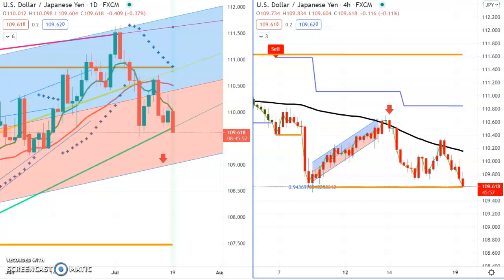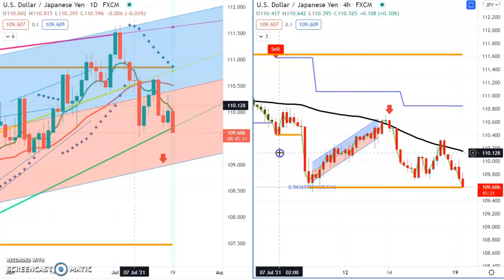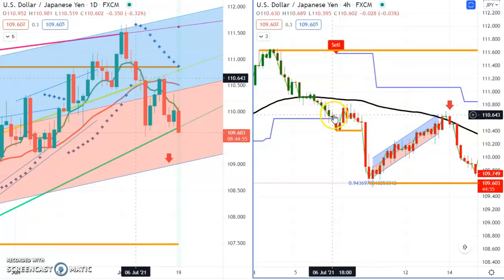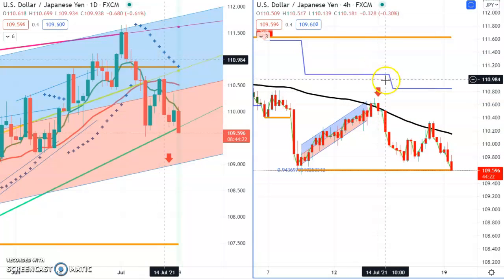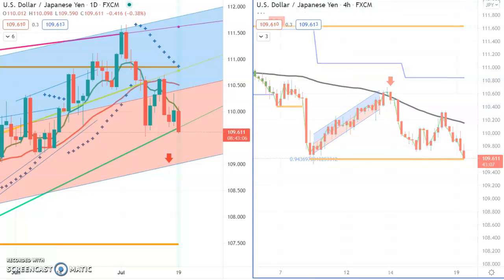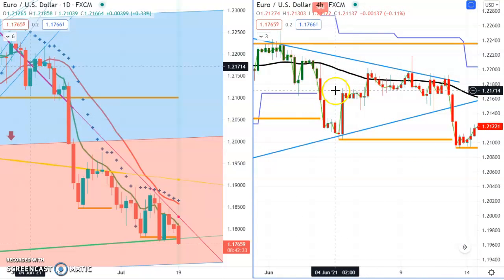Investor vs Trader, which one are you? Do you even know?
To be long-term successful, you must understand how to be a long term investor-even if you are not one.

The BIG DOGS know which direction to go, so just follow them.

In this video, we discuss what the investors do, what tools they use, and how you can follow them. Become a long-term investor or trader?